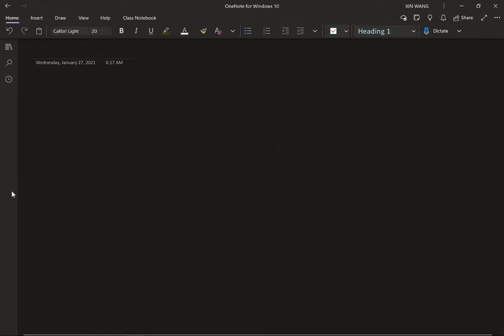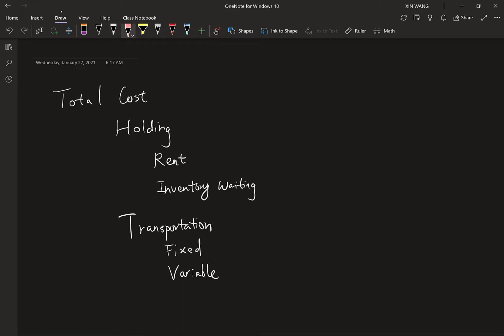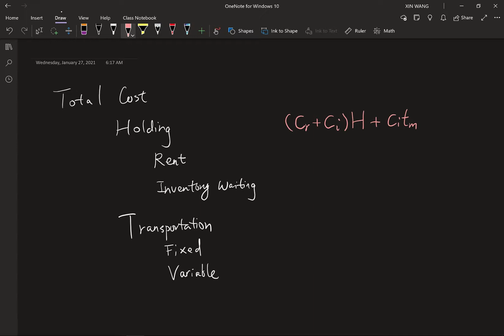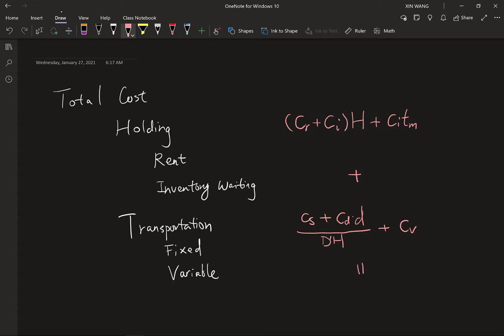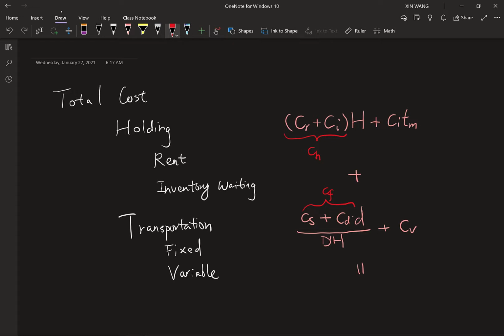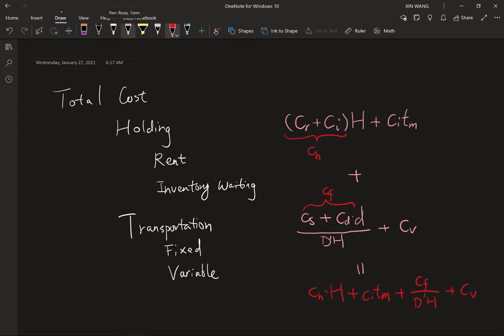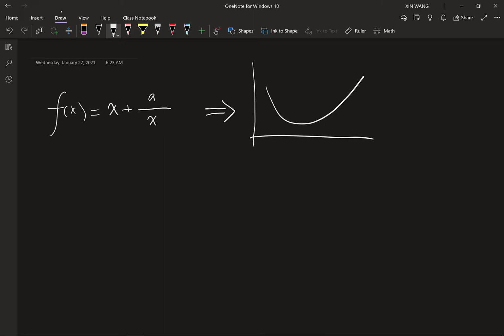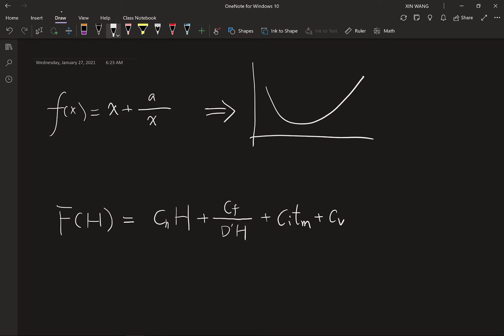205 total cost